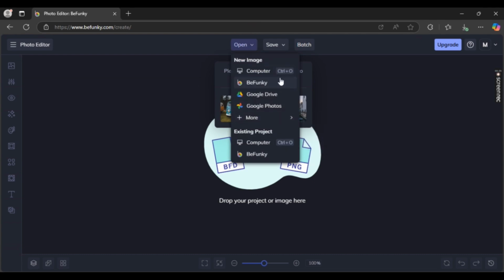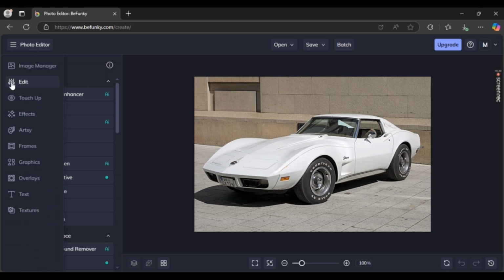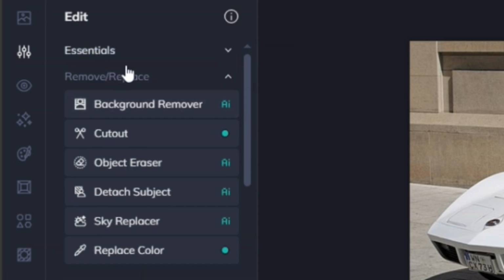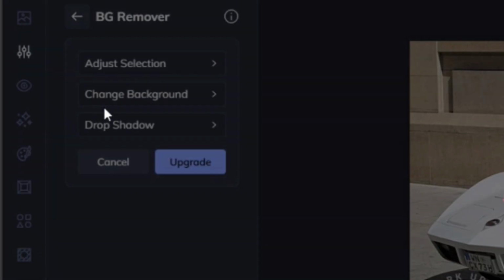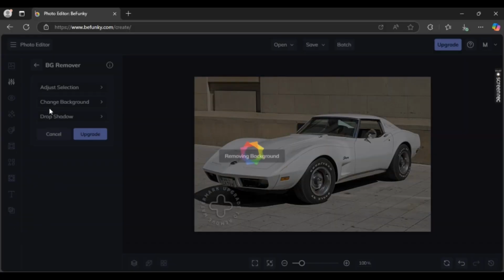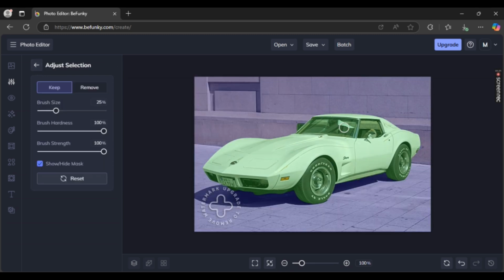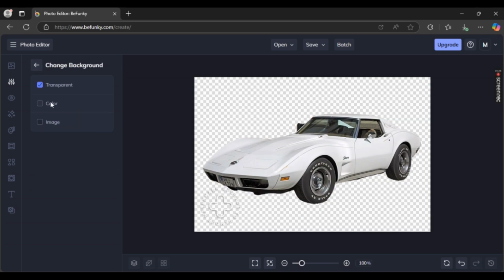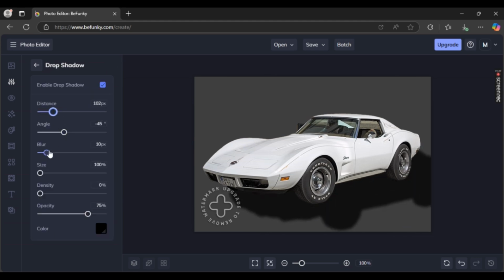How to Remove Background from an Image in BeFunky 2025?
Discover how to remove background in BeFunky with its easy-to-use background remover tool! Whether you want to create a transparent background for product photos, isolate your subject for a new scene, or simply enhance your images, BeFunky’s background removal feature is perfect for quick and precise edits. Follow along and learn how to effortlessly remove backgrounds in your photos.